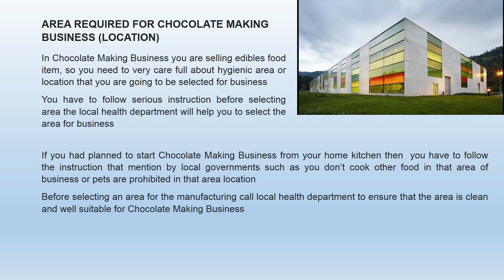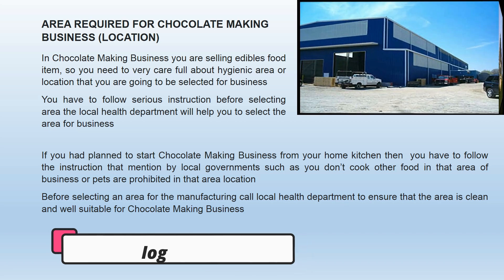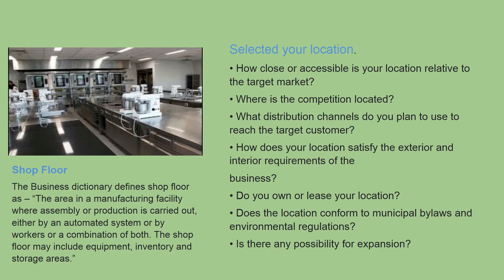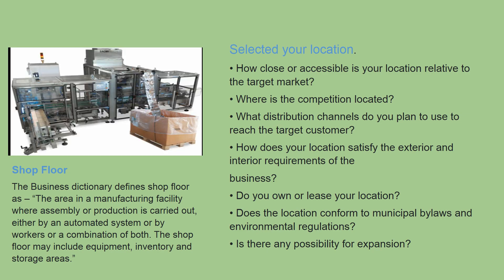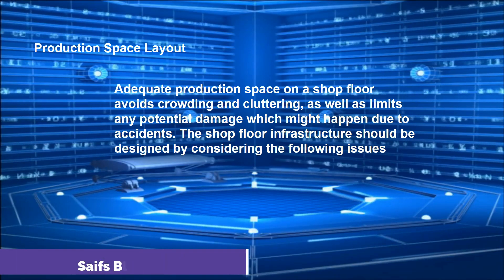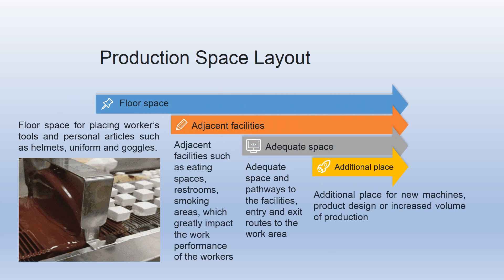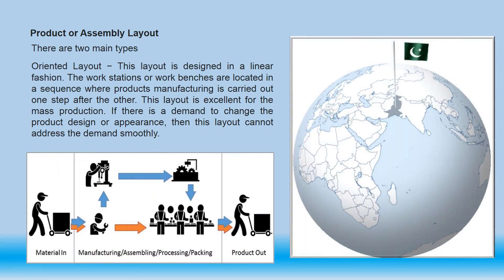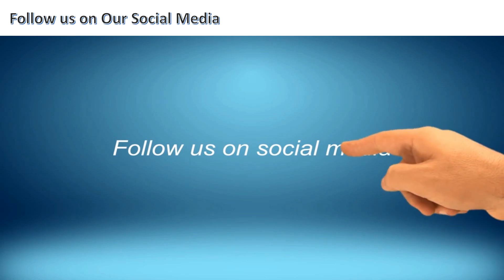AREA REQUIRED FOR CHOCOLATE MAKING BUSINESS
Saif Dewan's Blog
its all about Chocolates & Confectionery

If you have any query related to this Business comment us.
We will definitely answer your question.

Soon we will publish discussion related to:
Raw Materials for Candy Making Business & Chocolate Manufacturing Process